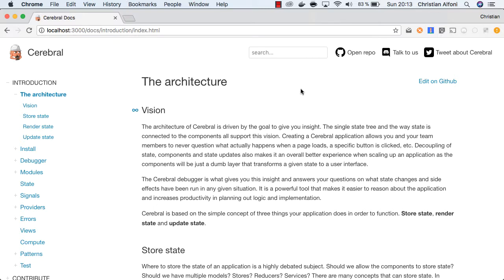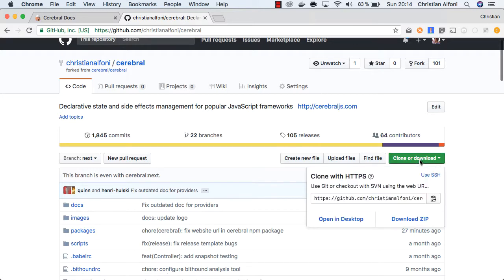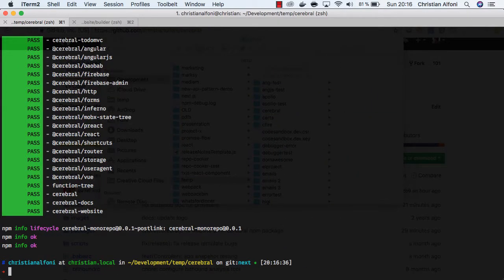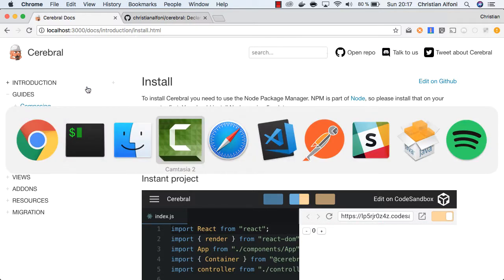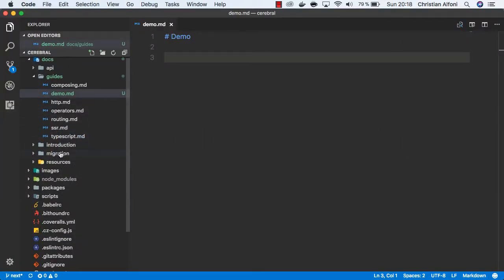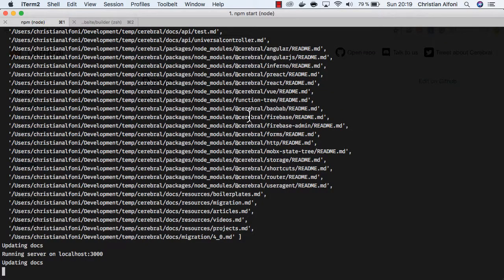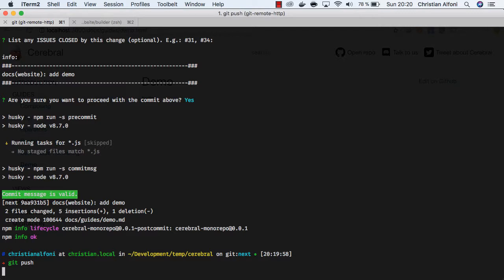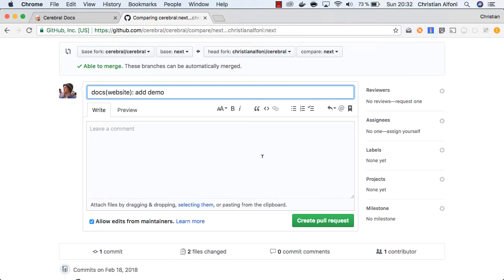Contribute with new documentation to Cerebral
Adding new documentation like guides and design fixes is a really great way to make an impact for new people getting into the project